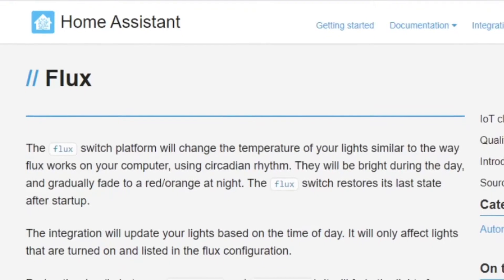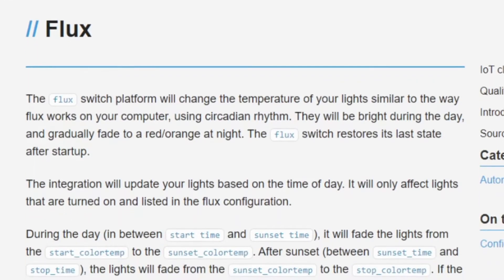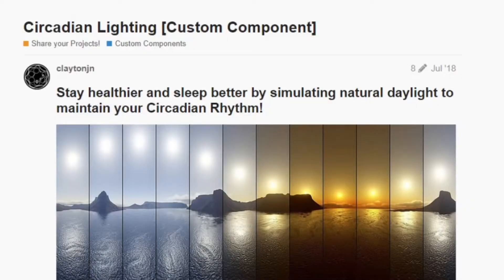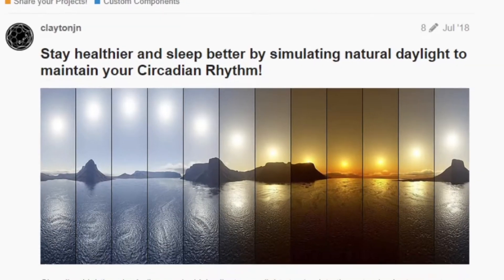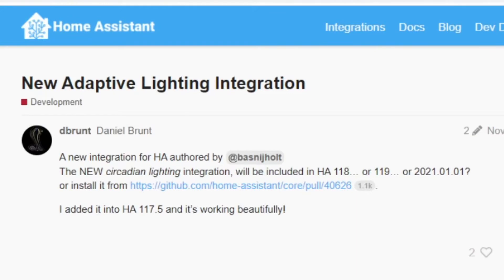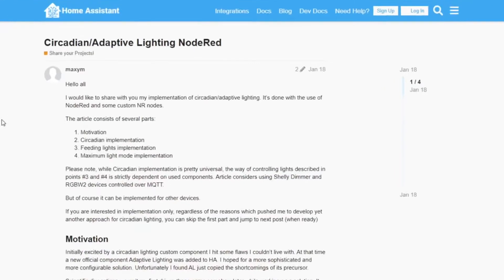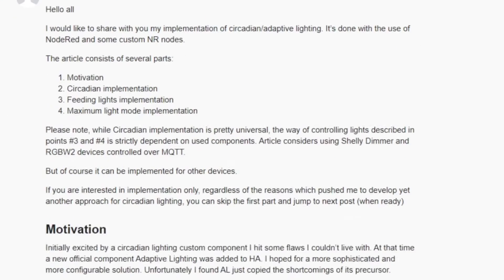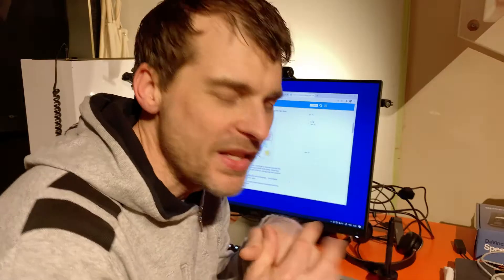Home Assistant: Circadian/Adaptive Lighting! How many options? Which one?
Trying to get started with controlling lighting temperature and brightness automatically with Home Assistant to help promote a better circadian rhythm.

Now I’m lost! Which one to start with?